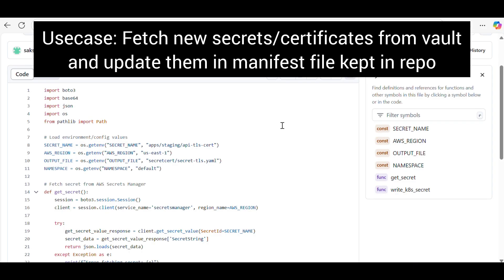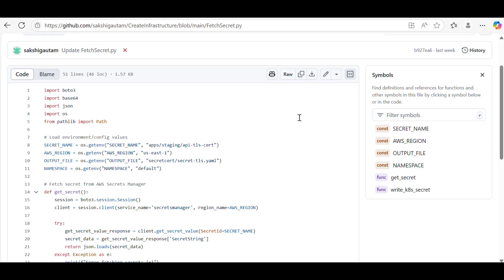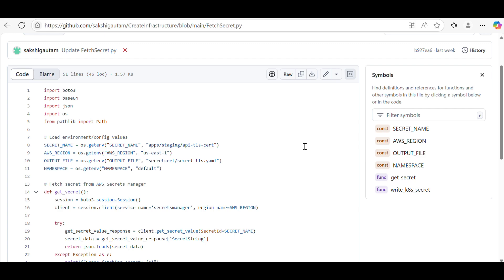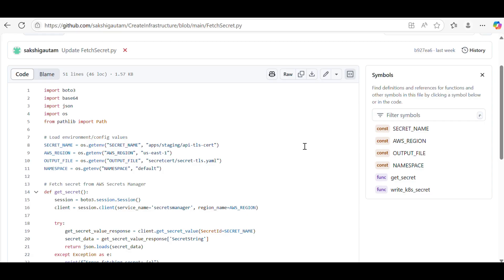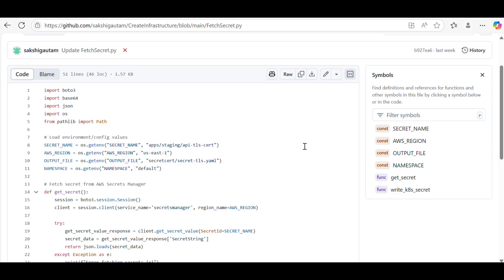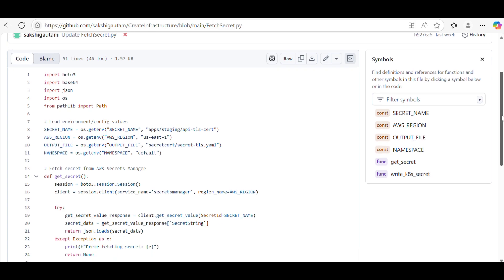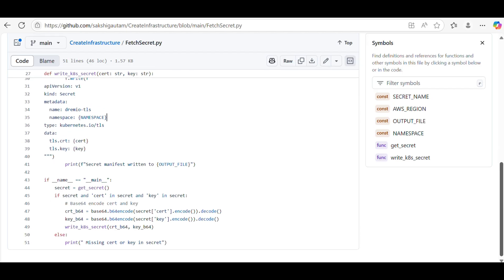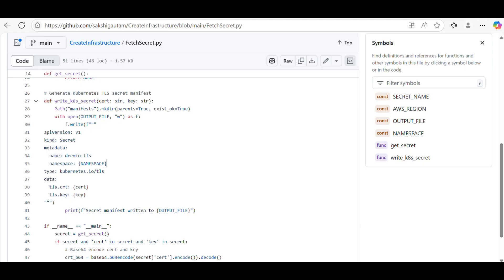DevOps Python Scripting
import boto3
import base64
import json
import os
from pathlib import Path

# Load environment/config values
SECRET_NAME = os.getenv("SECRET_NAME", "apps/staging/api-tls-cert")
AWS_REGION = os.getenv("AWS_REGION", "us-east-1")
OUTPUT_FILE = os.getenv("OUTPUT_FILE", "secretcert/secret-tls.yaml")
NAMESPACE = os.getenv("NAMESPACE", "default")

# Fetch secret from AWS Secrets Manager
def get_secret():
    session = boto3.session.Session()
    client = session.client(service_name='secretsmanager', region_name=AWS_REGION)

    try:
        get_secret_value_response = client.get_secret_value(SecretId=SECRET_NAME)
        secret_data = get_secret_value_response['SecretString']
        return json.loads(secret_data)
    except Exception as e:
        print(f"Error fetching secret: {e}")
        return None

# Generate Kubernetes TLS secret manifest
def write_k8s_secret(cert: str, key: str):
    Path("manifests").mkdir(parents=True, exist_ok=True)
    with open(OUTPUT_FILE, "w") as f:
        f.write(f"""
apiVersion: v1
kind: Secret
metadata:
  name: drem-tls
  namespace: {NAMESPACE}
data:
  tls.crt: {cert}
  tls.key: {key}
        print(f"Secret manifest written to {OUTPUT_FILE}")

if __name__ == "__main__":
    secret = get_secret()
    if secret and 'cert' in secret and 'key' in secret:
        # Base64 encode cert and key
        crt_b64 = base64.b64encode(secret['cert'].encode()).decode()
        key_b64 = base64.b64encode(secret['key'].encode()).decode()
        write_k8s_secret(crt_b64, key_b64)
    else:
        print(" Missing cert or key in secret")